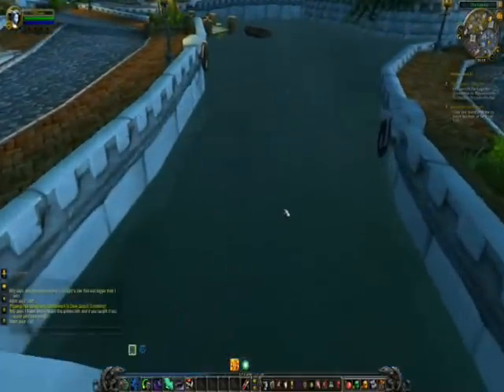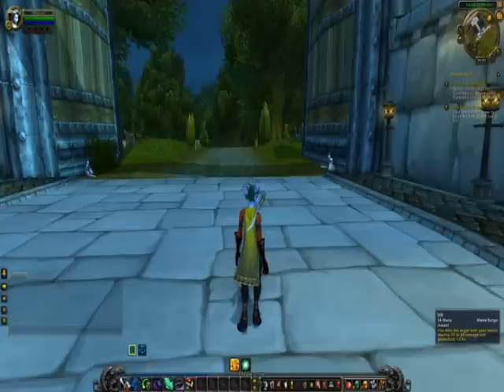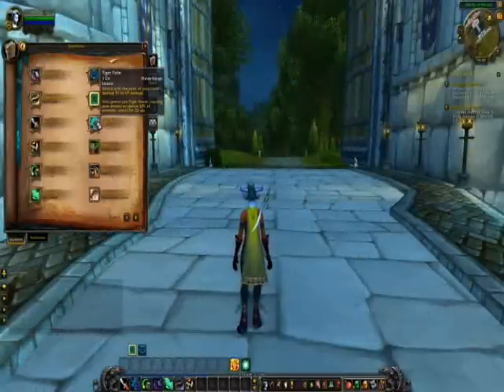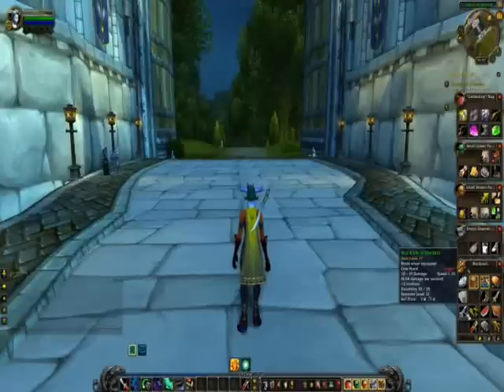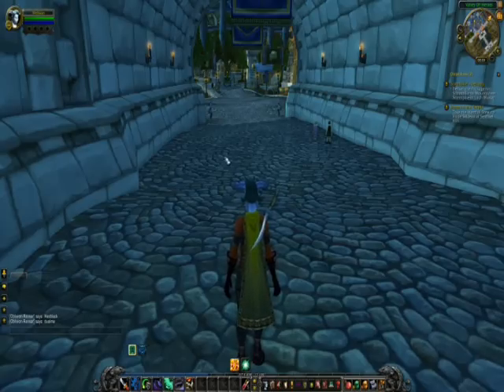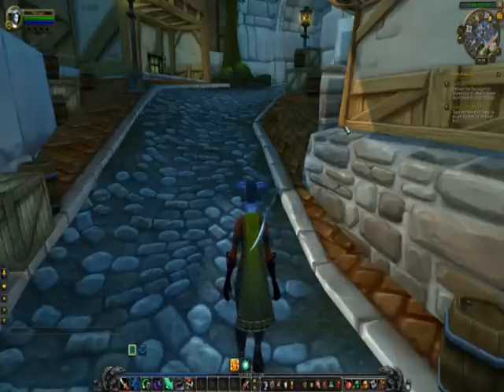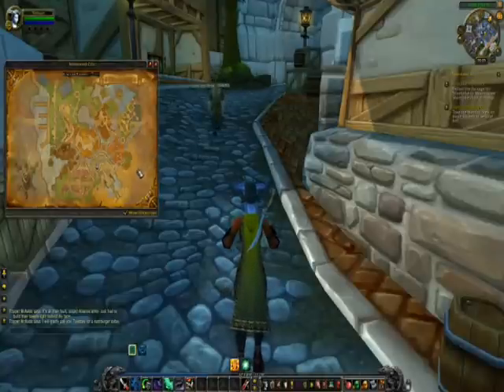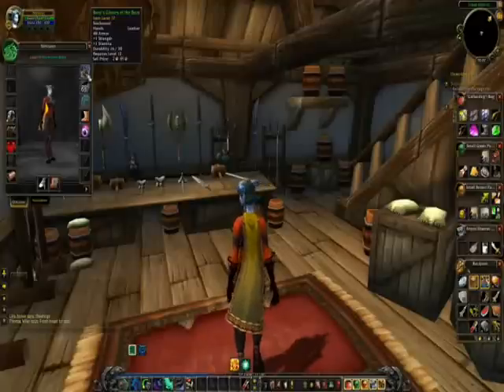The Very Basic Controls of World of Warcraft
Contains such wisdom as the correct utilization of the W, A, S, and D keys, and how to swim underwater.